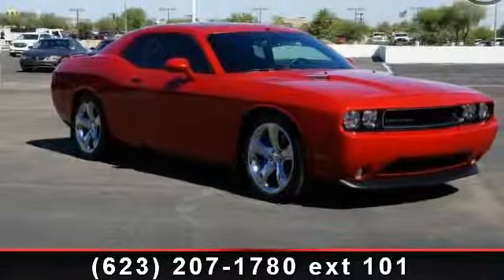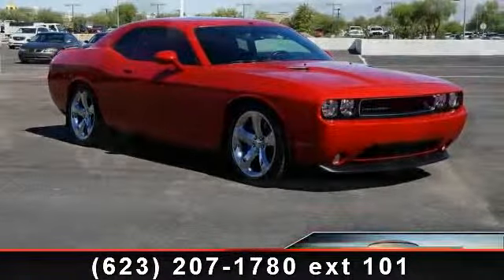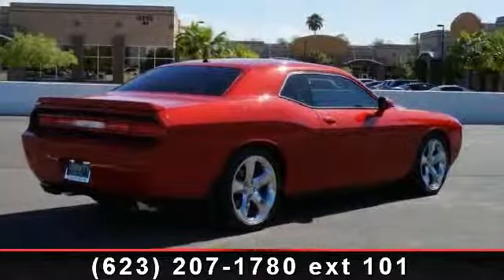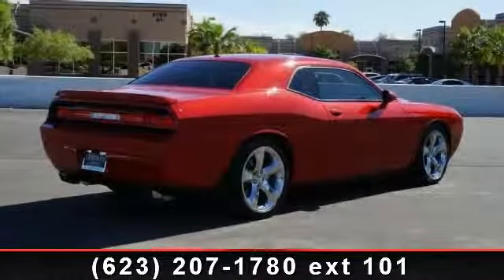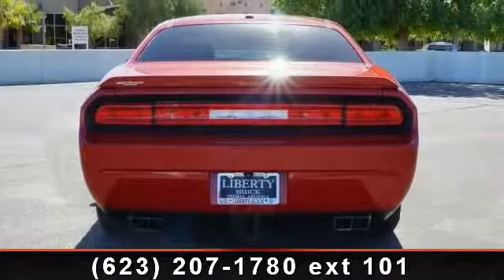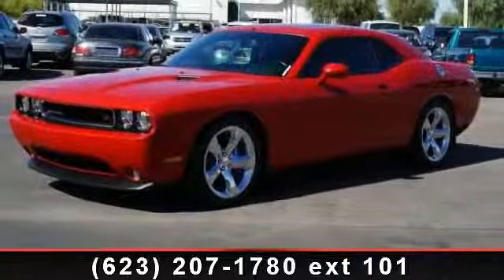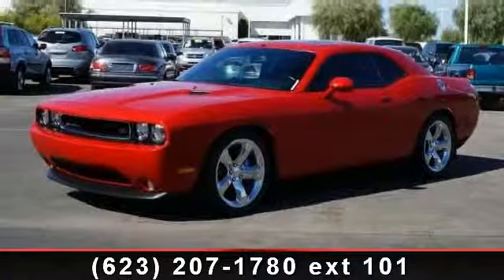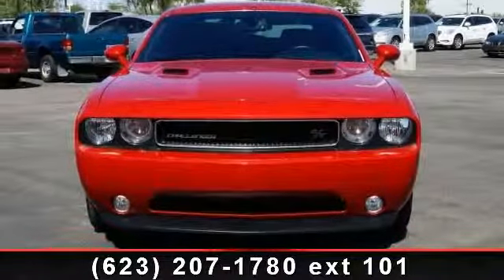2013 Dodge Challenger - Liberty Buick - peoria, AZ 85382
SXT Plus trim. CARFAX 1-Owner, GREAT MILES 11,901!